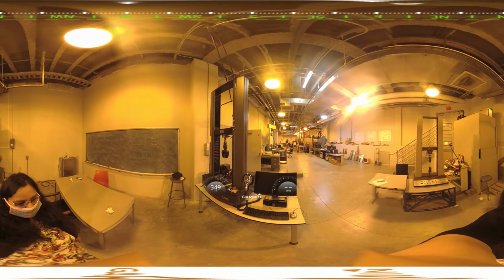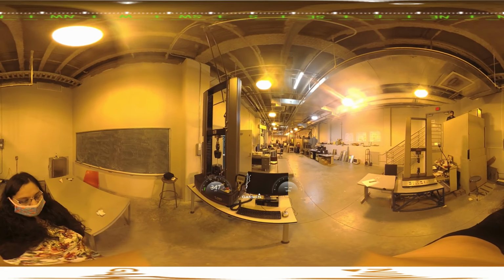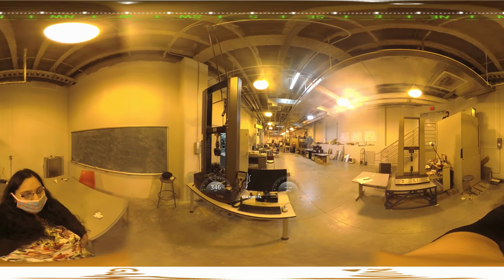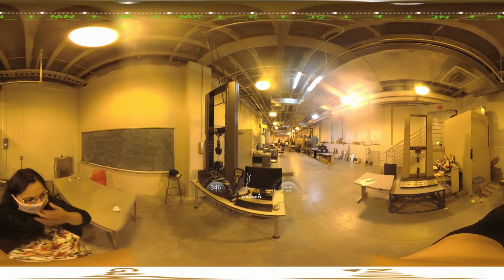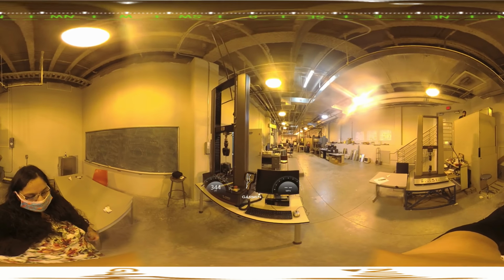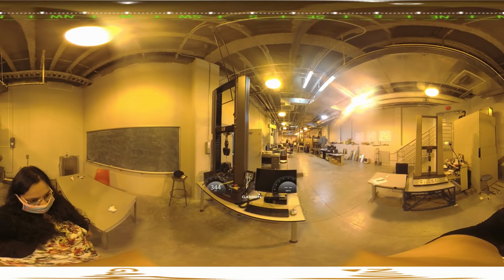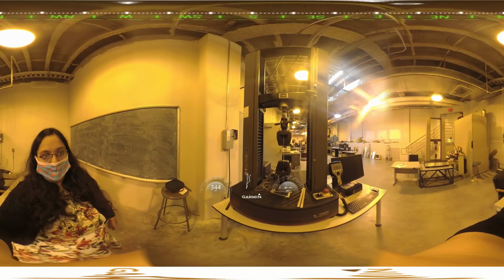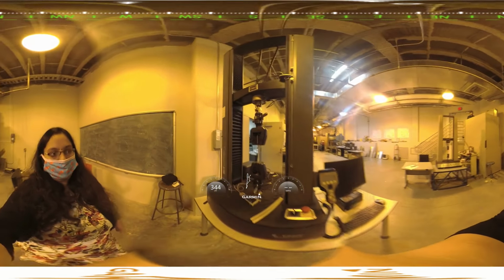EMCH362 Virtual Lab Tour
Virtual Lab Tour of EMCh 362 Labs - Fall 2020